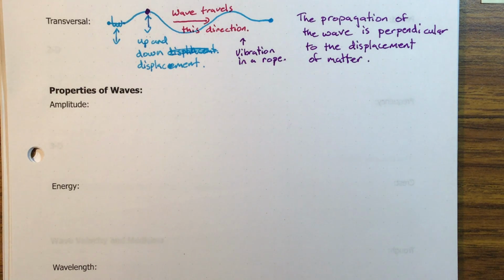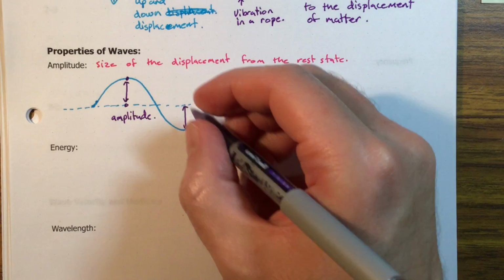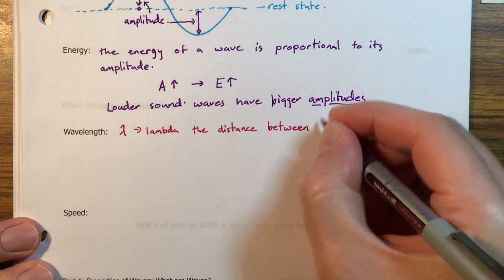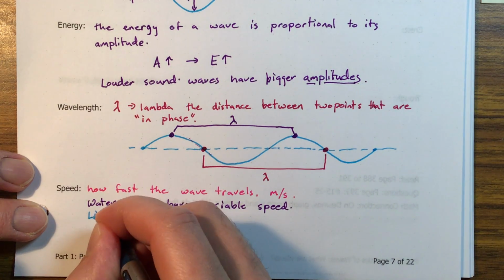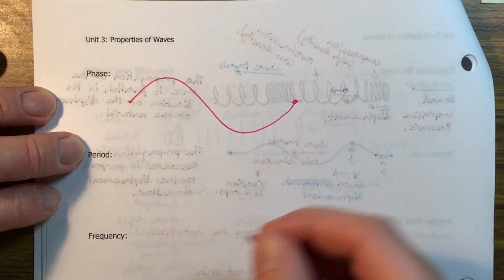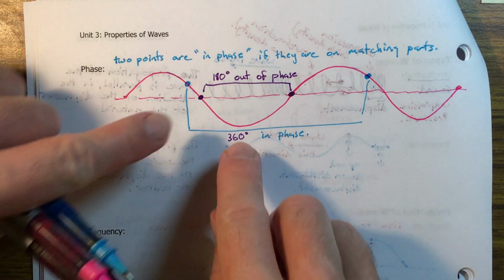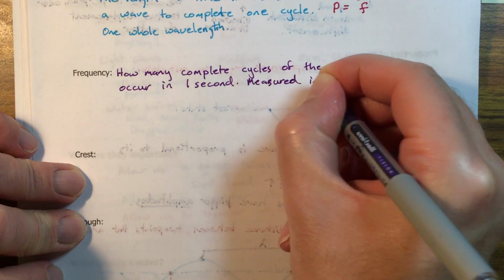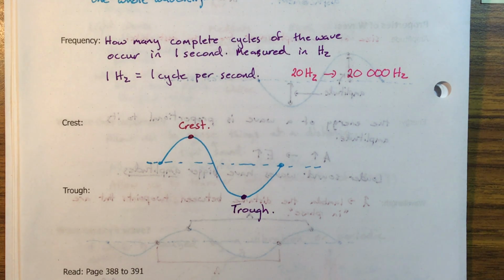Waves An Introduction 3: Properties of Waves